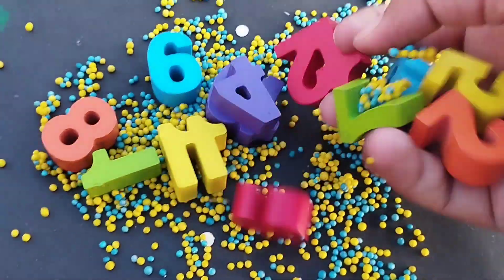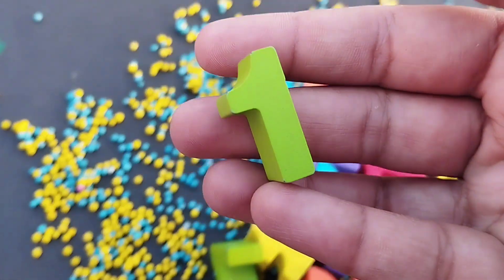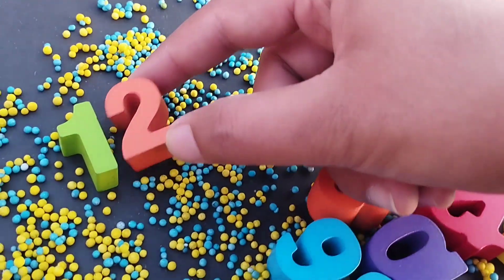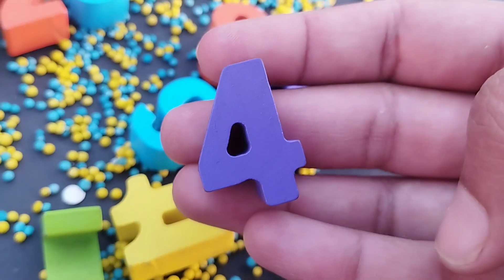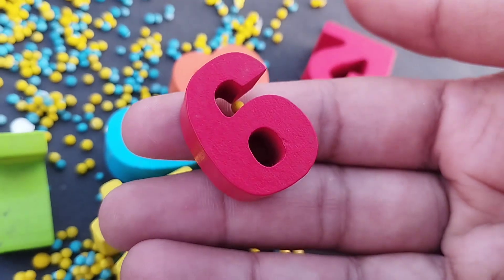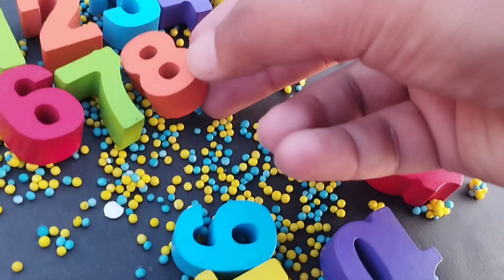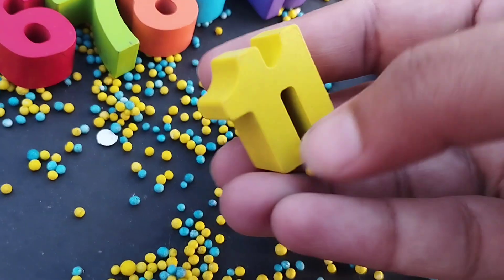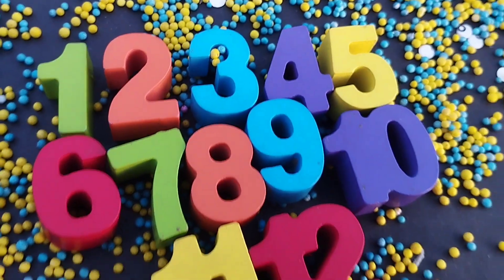1 to 10 Number names,123 counting, Number Names 1- 10, counting Numbers, Numbers 1 to 10, numbername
1 to 10 Number names,123 counting, Number Names 1- 10, counting Numbers, Numbers 1 to 10, numbername
iba tv
learn numbers
learn colors
123 counting
1234 song
1 to 10 Number names,123 counting, Number Names 1- 10, counting Numbers, Numbers 1 to 10, numbername
12345
number songs
number 1-100
numbers for kid
12345 rhymes
12345 kids songs
 preschool,
song 1 se 100 tak,
counting 123,
1 to 10 Number names,123 counting, Number Names 1- 10, counting Numbers, Numbers 1 to 10, numbername
123 numbers,